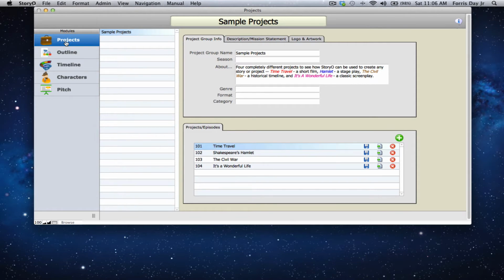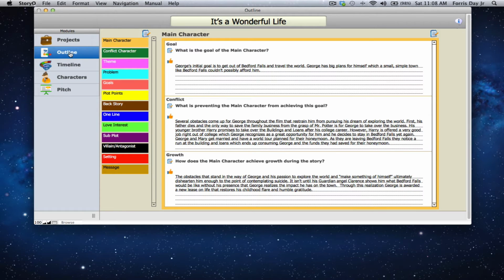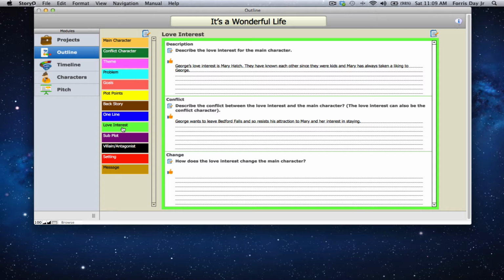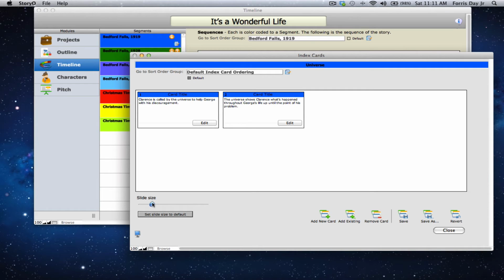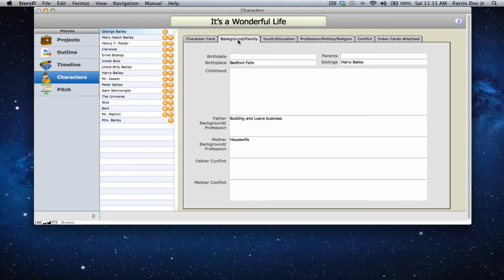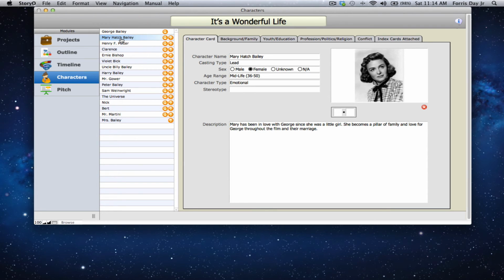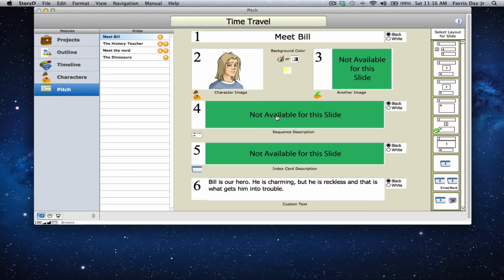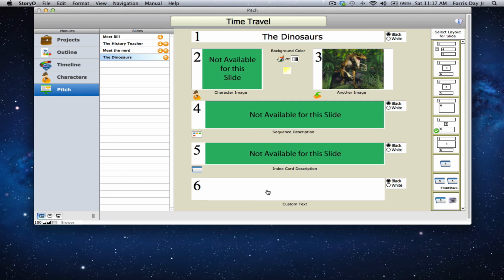StoryO Software Overview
Forris Day Jr. gives a quick overview of StoryO outlining and idea pitching software. It is a full feature software designed for authors, screenwriters, playwrights and anyone who needs to organize their writing.